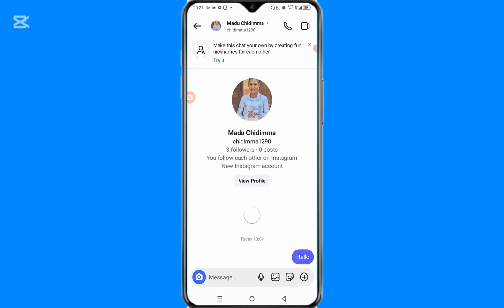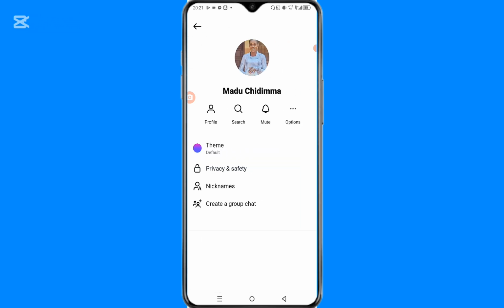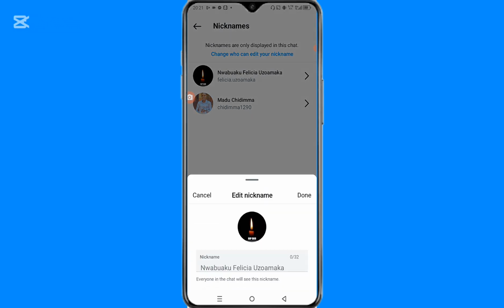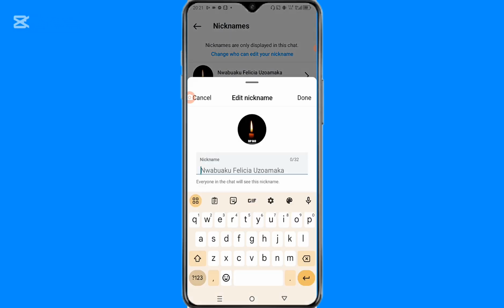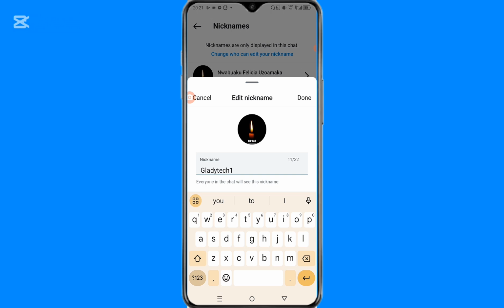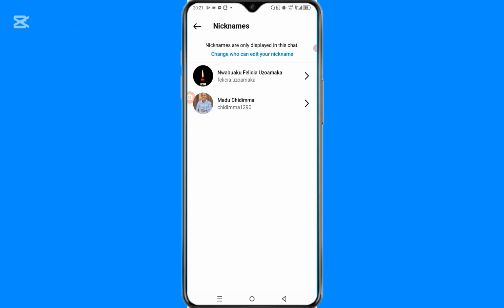How To Set Nickname In Instagram Chat(2026) | Update Nickname In Instagram DMs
How To Change Nickname In Instagram Chat | Update Nickname In Instagram DMs

Do you want to change nickname in Instagram chat? You can update your nickname in Instagram DMs with just a few simple steps.

In this short video tutorial, I will show you how to change nickname in Instagram chat. Just watch this video till the end

Changing a nickname in Instagram chat allows you to customize how names appear in individual or group conversations.

Instead of seeing the default name, you can assign a nickname to yourself or someone else in the chat. This nickname is visible to both you and the other participants.

Nicknames can make your chats more fun and personal by reflecting inside jokes, relationships, or specific contexts.

Changing nicknames can be a playful way to interact with friends or add a personal touch to your messages.

Some people prefer to use nicknames that are shorter, easier to identify, or match how they commonly refer to someone.

🔶STEPS🔶
To change a nickname in Instagram chat,
1. Open the Instagram app on your mobile device.
2. Tap the message icon in the top-right corner.
3. Find and open the chat where you want to change your nickname.
4. Tap the friend’s name or group name at the top to access the settings.
5. Find and tap on the "Nicknames" option under the theme section.
6. Select your name to change the nickname for your friend.
7. Remove your current nickname and type the new one.
8. Tap "Done" to confirm.

The new nickname will now appear in the chat and will be visible to both you and the other person or group members.

This Video is Related:
○how to change nickname on instagram
○change instagram nickname on pc
○nickname won't change in instagram
○update instagram direct messages nickname